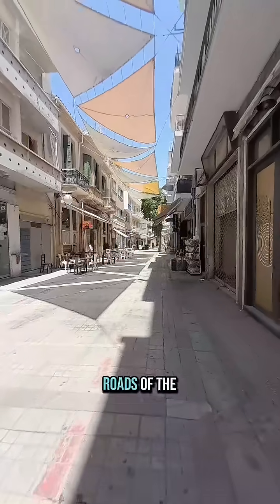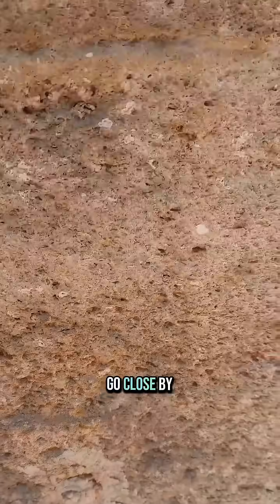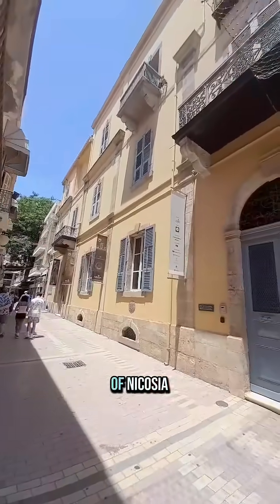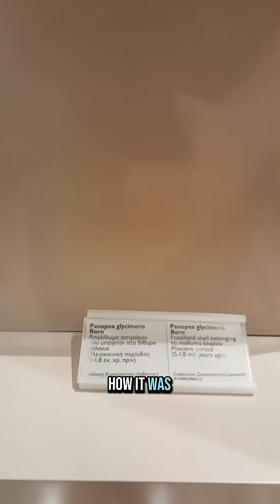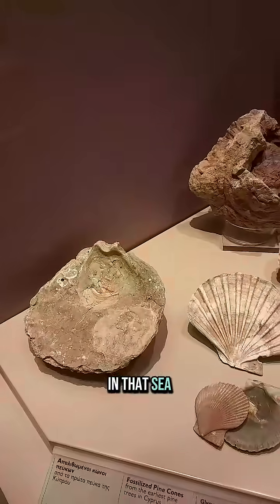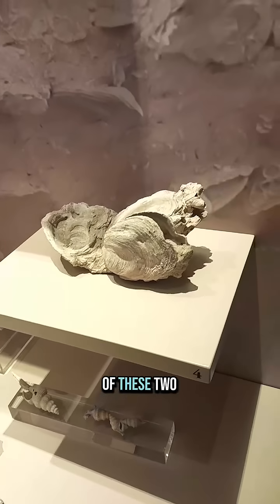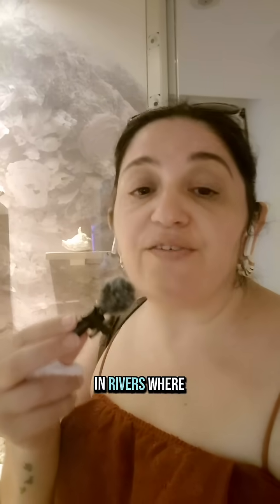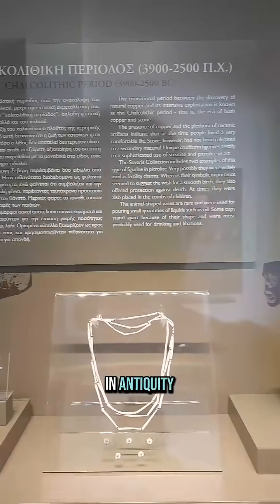Nicosia’s Secret: Fossils Beneath the City